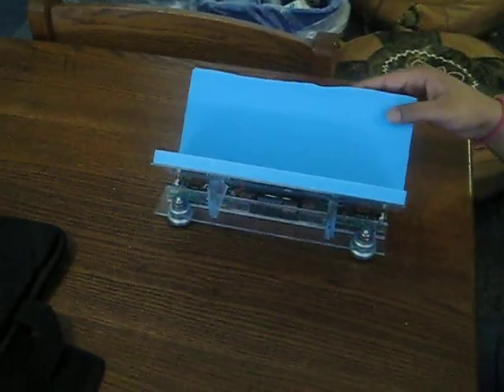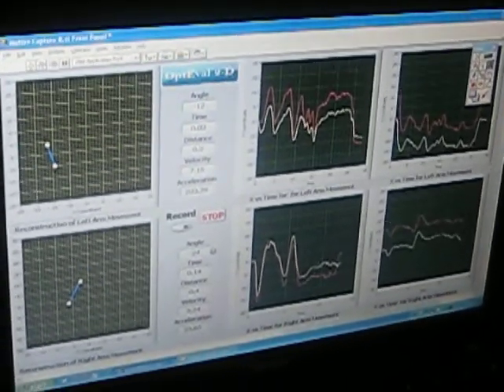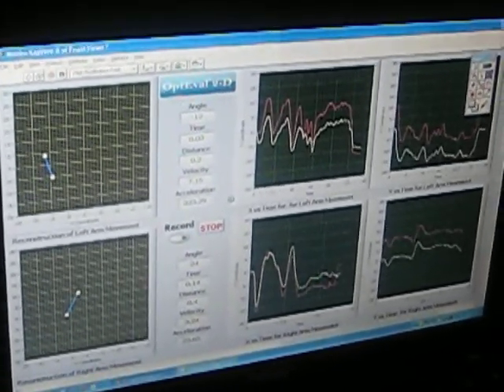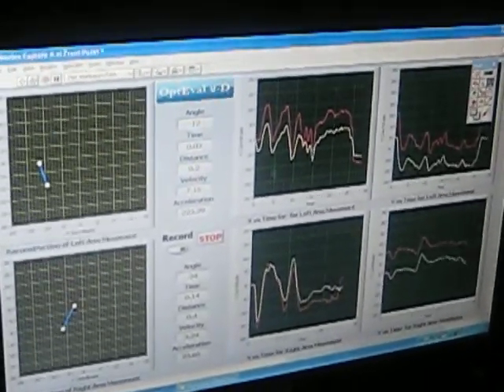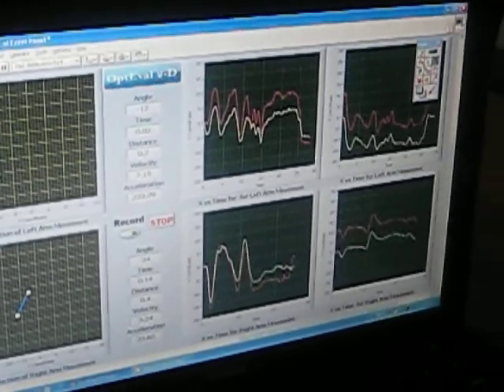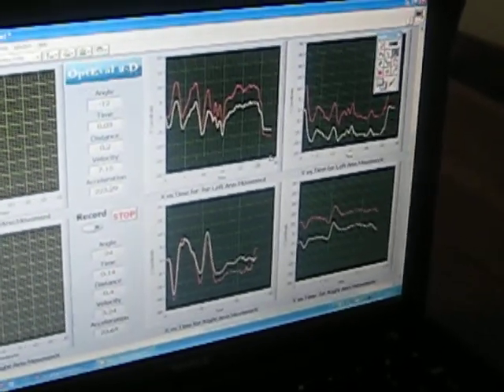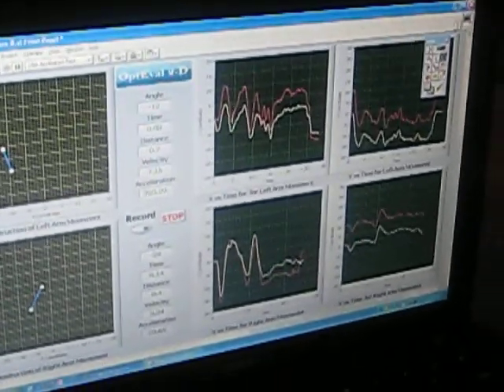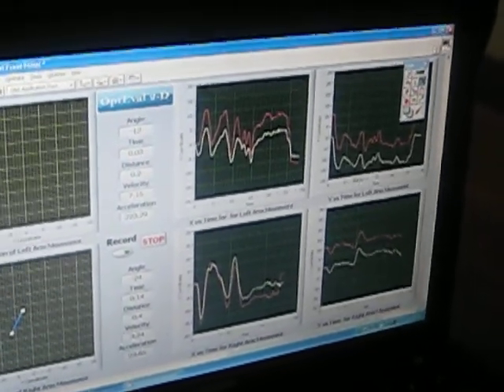SMArtMaps Videos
Basic Description of the reason for the product as well as a detailed description of the armpiece